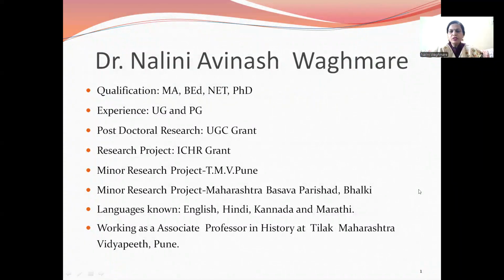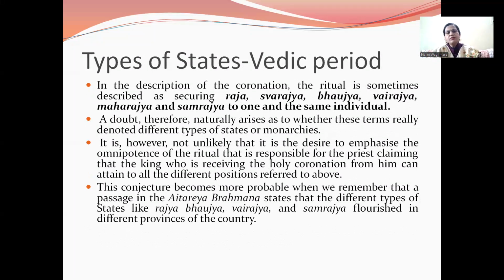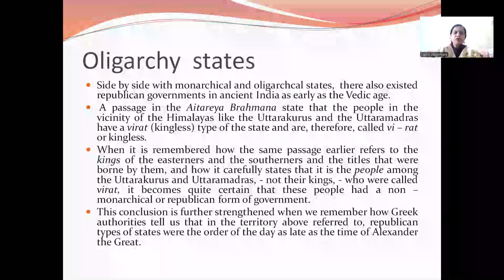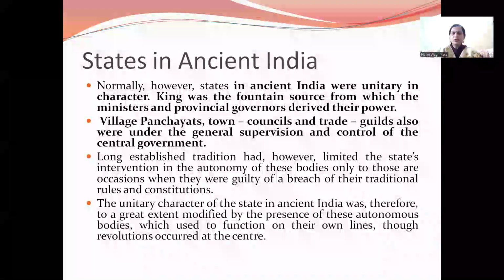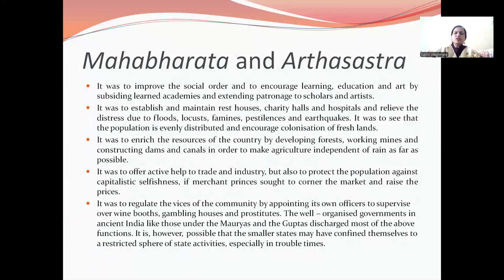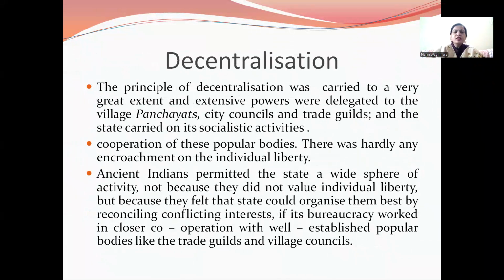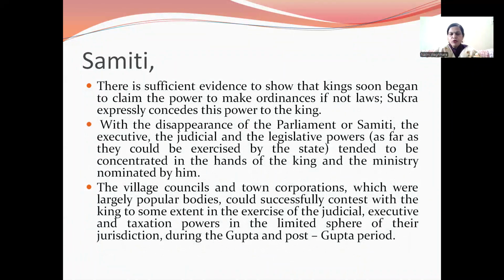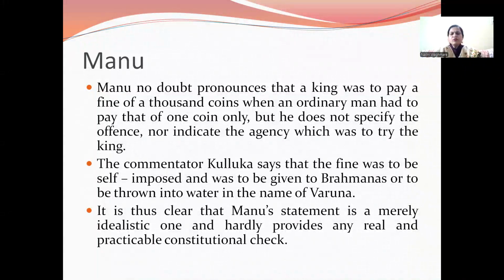Types of State in Ancient India